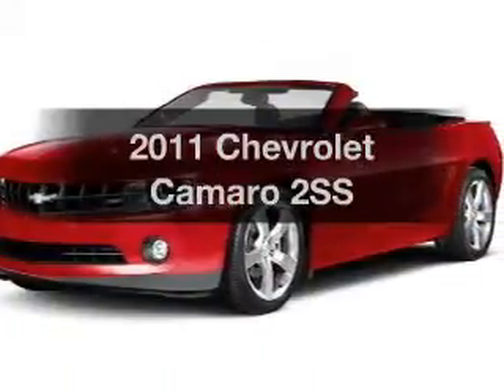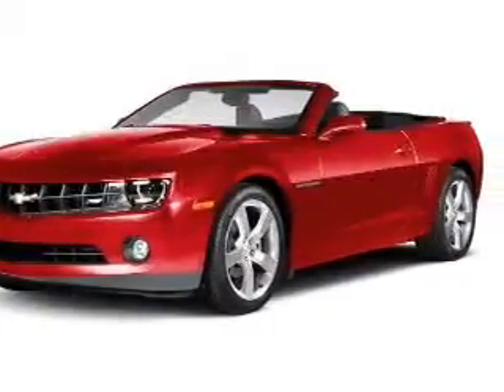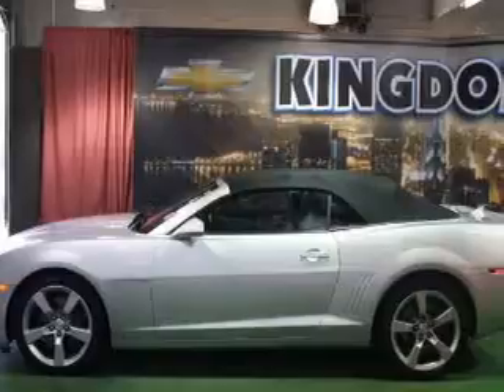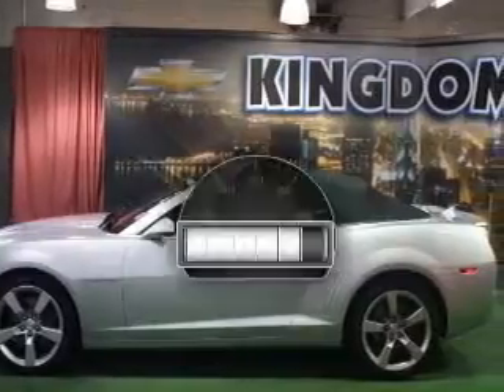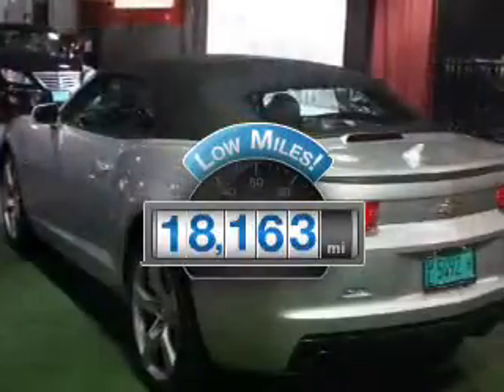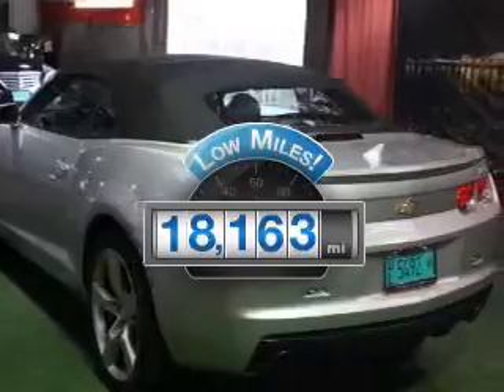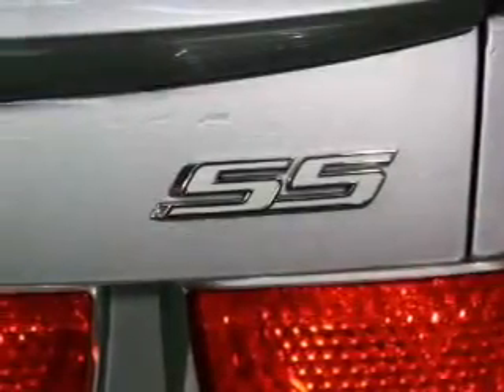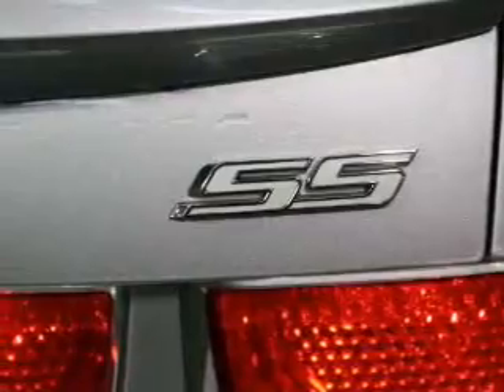2011 Chevrolet Camaro - Chicago IL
Year: 2011
Make: Chevrolet
Model: Camaro
Trim: 2SS
Engine: 6.2 liter 8 cylinder 16 valve
Transmission: Automatic
Color: Silver Ice Metallic
Mileage: 18163
Address:
6603 S Western Ave